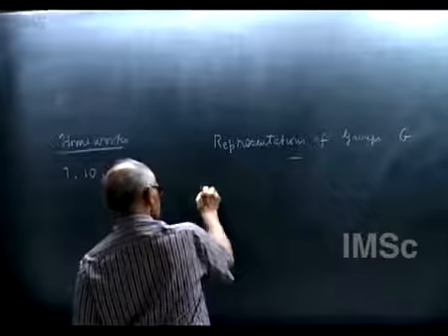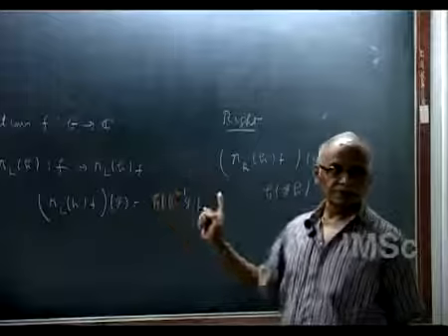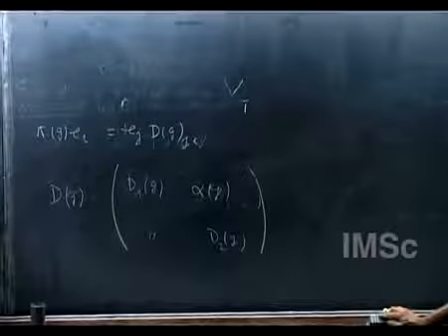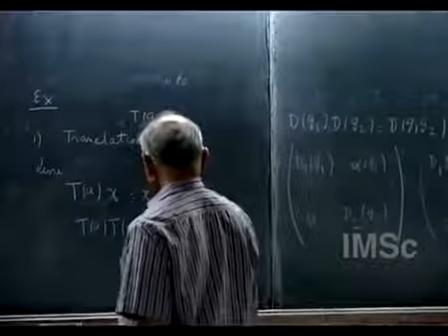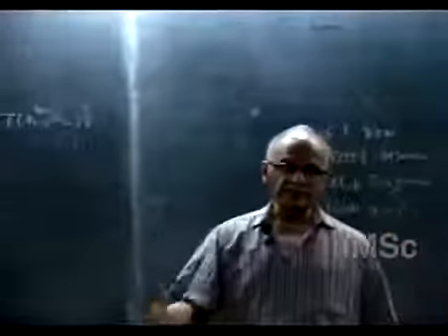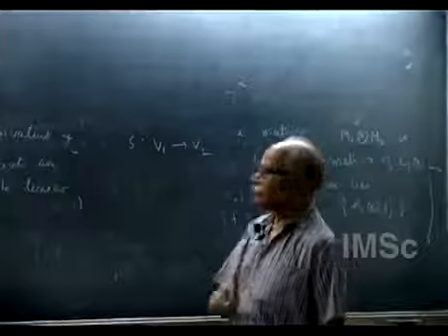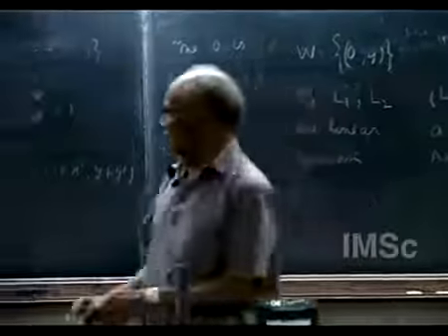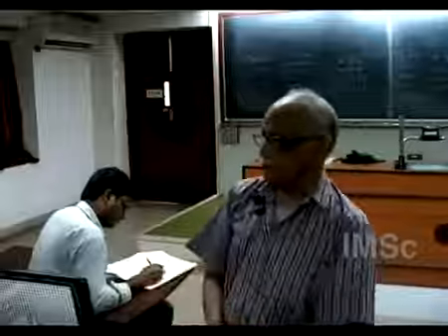Group theory and hopf algebras 12th September 2012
Project Name: Mathematical sciences without walls
Project Investigator: Dr. R. Ramanujam
Module Name: Group theory and hopf algebras 12th September 2012